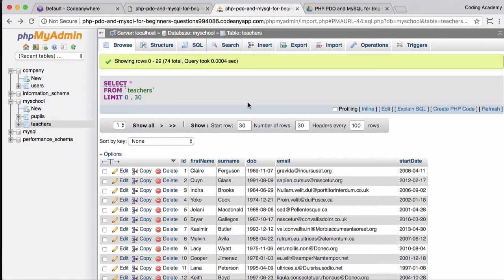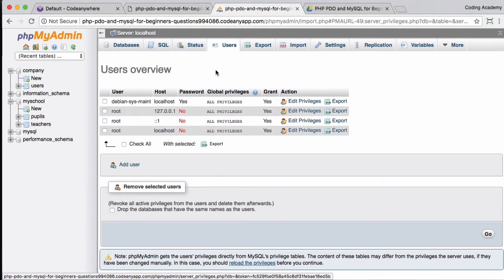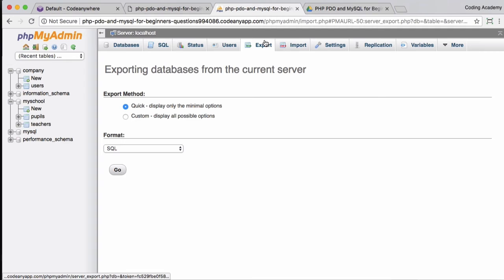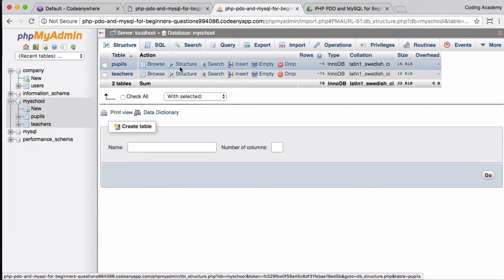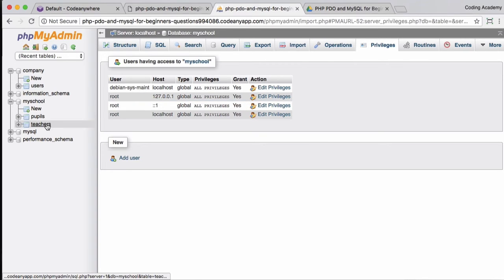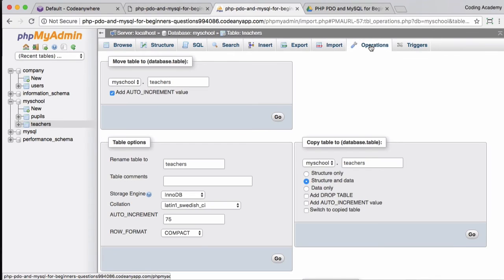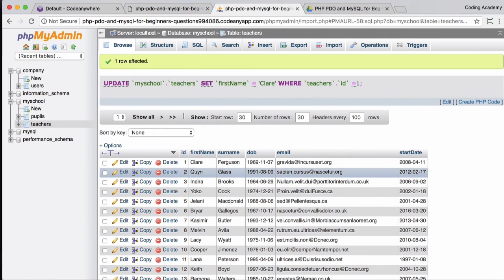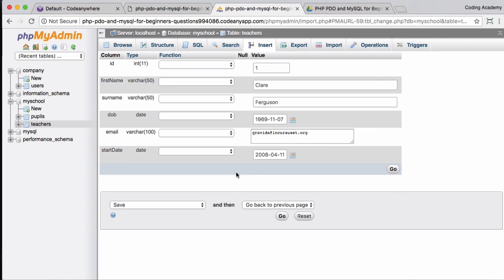PHP for Beginners: PDO, MySQL, phpMyAdmin - Lesson 7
Throughout this course you will be learning how to use PHP, PDO, phpMyAdmin and MySQL to show database content on a website.